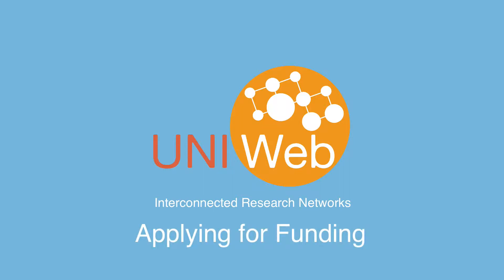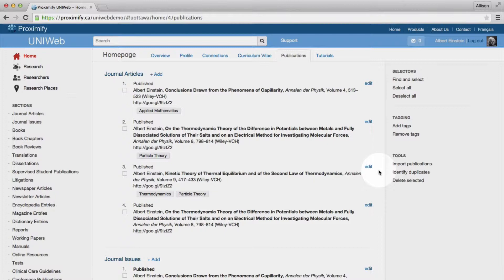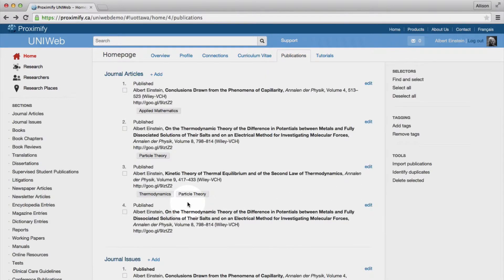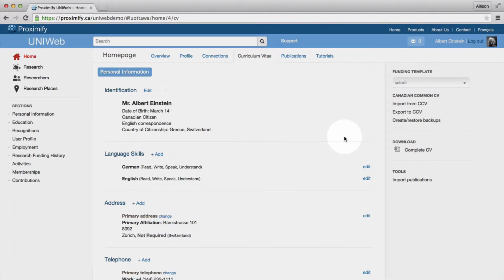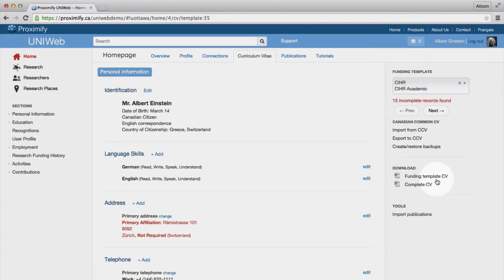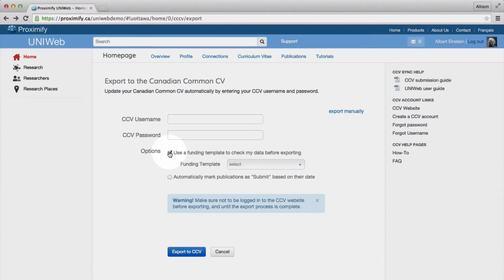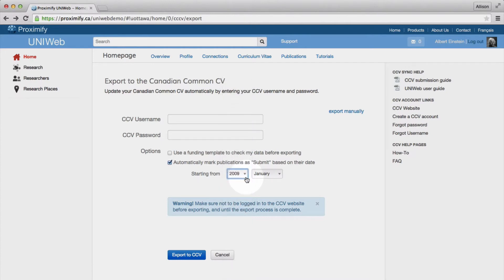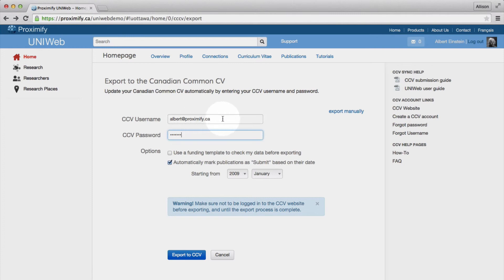UNIWeb - Applying for Funding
Learn how to apply funding templates and export to the Canadian Common CV (CCV) using UNIWeb.